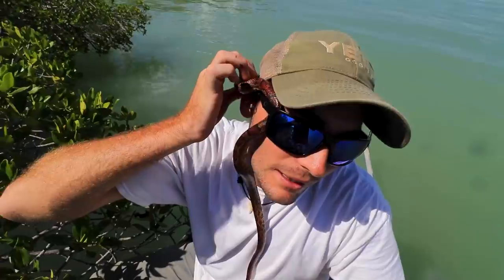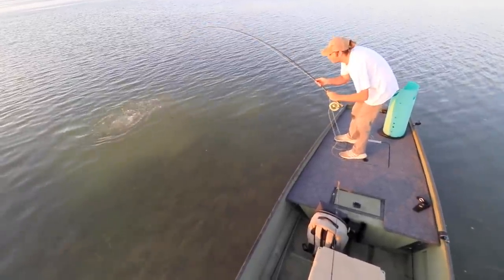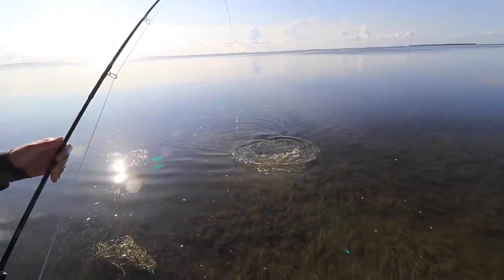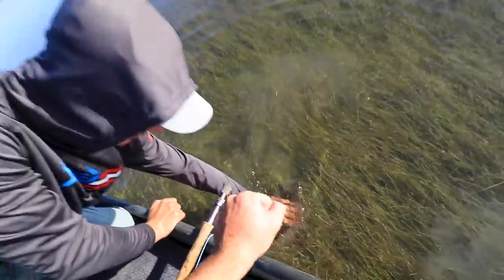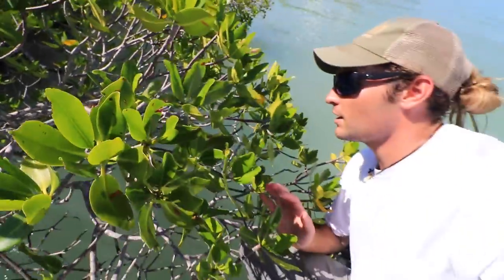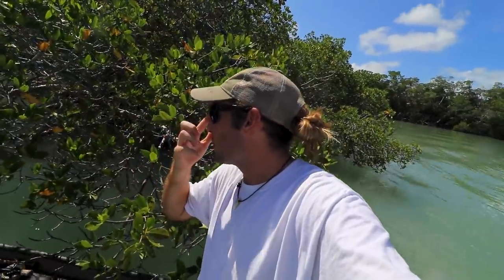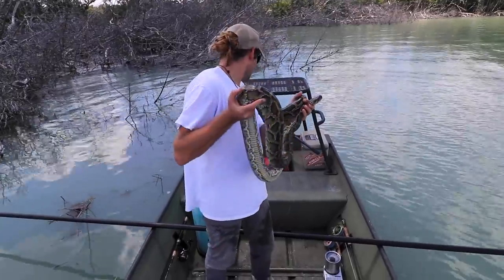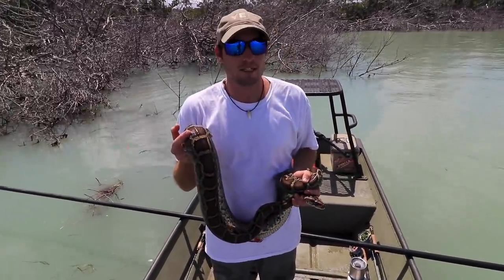FISHING for MONSTER INVASIVE PYTHONS !